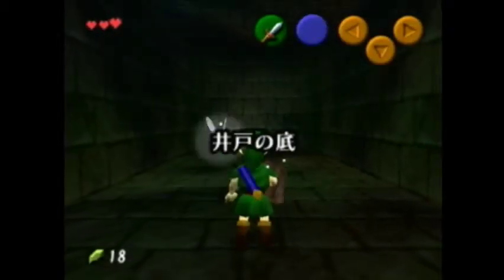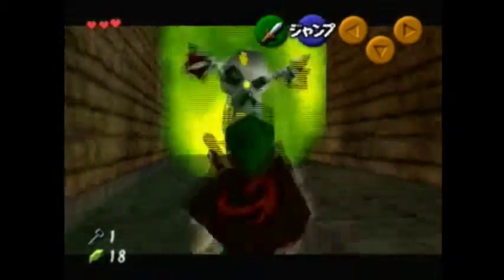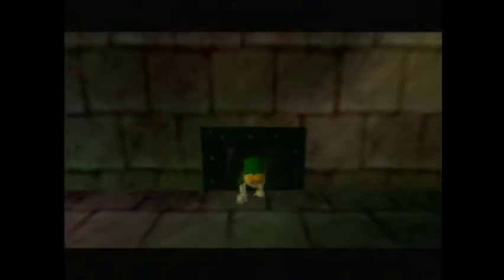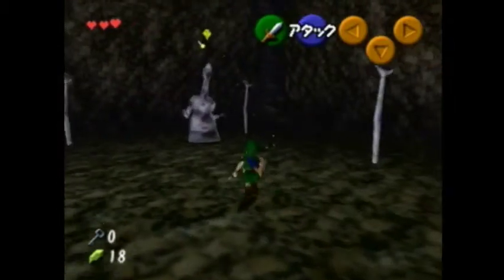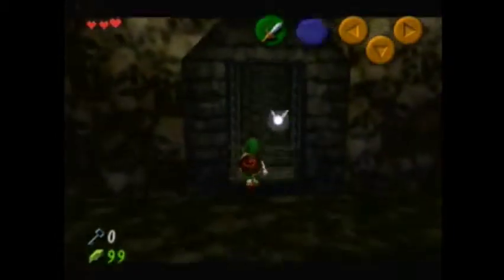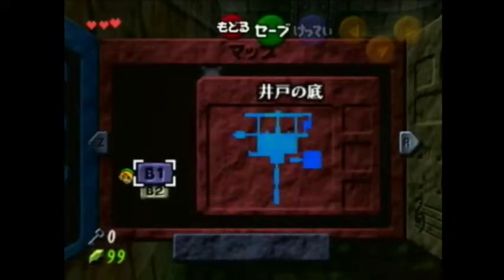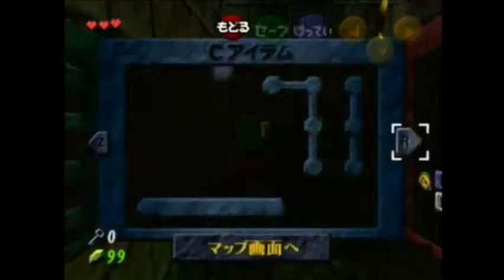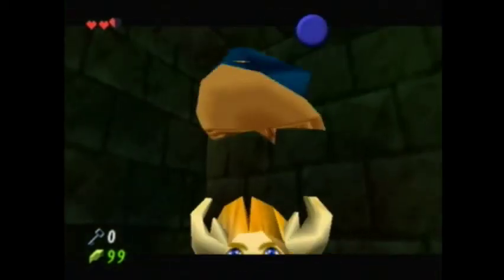Bottom of The Well For Beginners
Tutorial for how to get into Bottom of The Well, and get bombchus, geared towards beginners only, uses easiest strats.